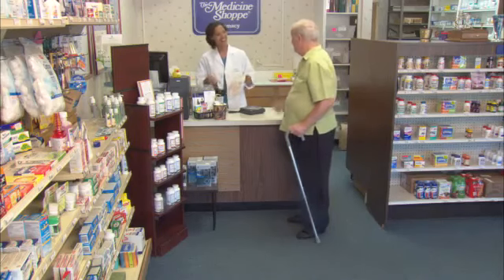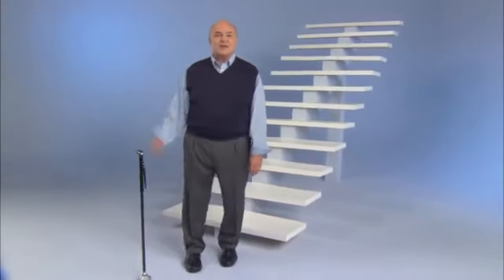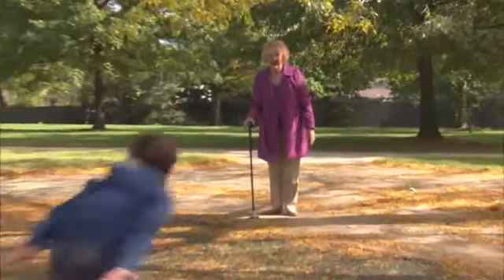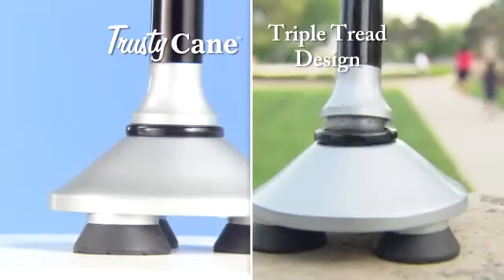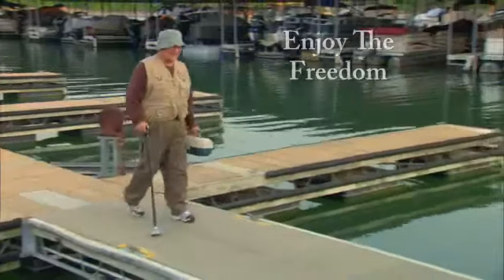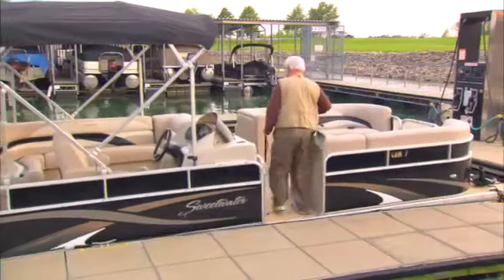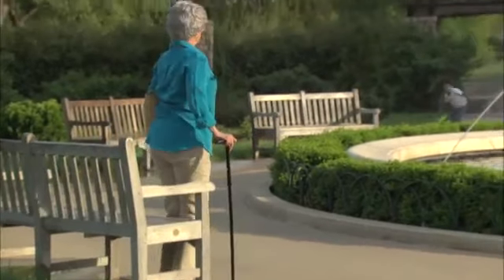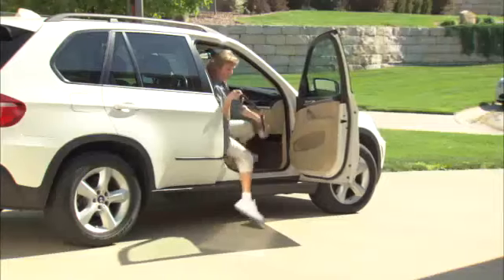Trusty Cane As Seen On TV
Trusty Cane is the one cane you can trust to provide secure, reliable support on any surface.
Trusty Cane's triple tread base is designed to improve stability for a more natural stride wherever you go.
Ordinary cane tips can slip when you walk, but Trusty Cane's unique pivot lets the cane move with you while the triple tread base holds its grip.